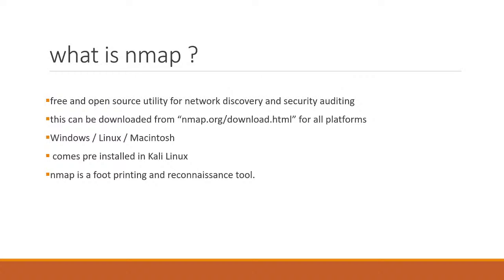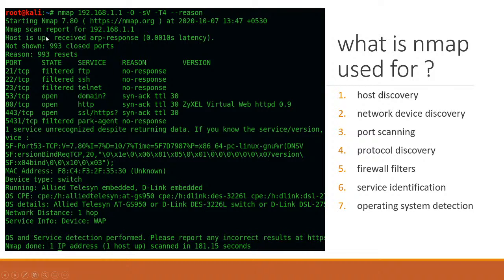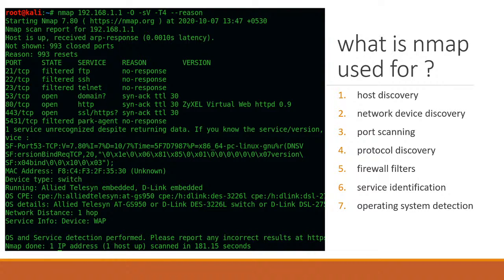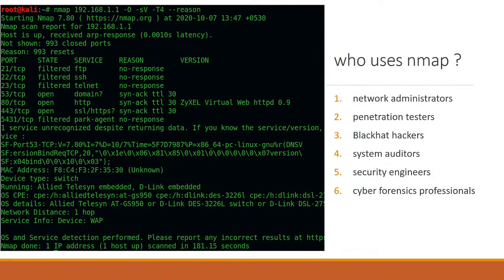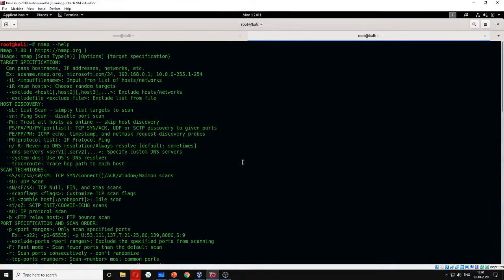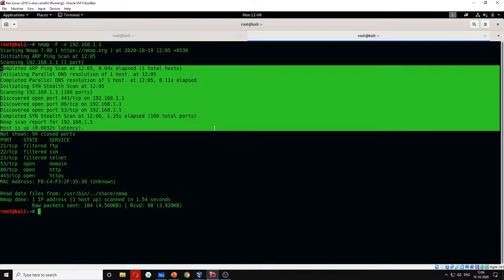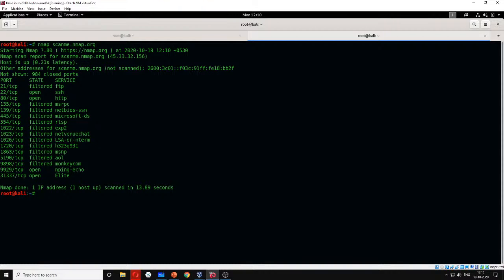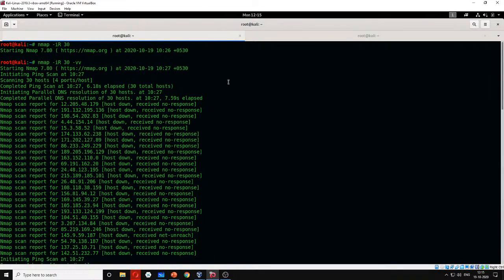NMAP - Network Mapper Live Session 1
nmap ,ethical hacking, Security, Networking, Cyber Security, learn cybersecurity